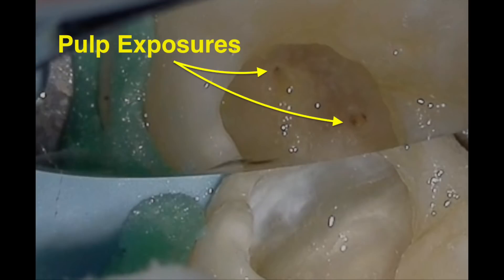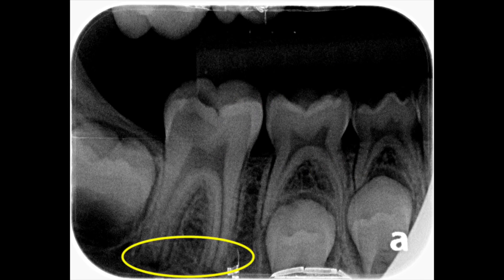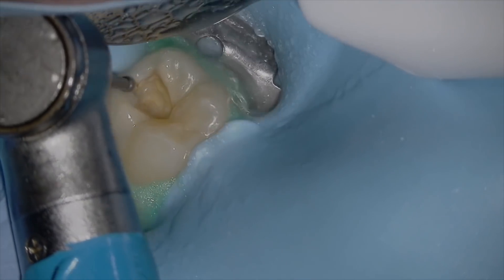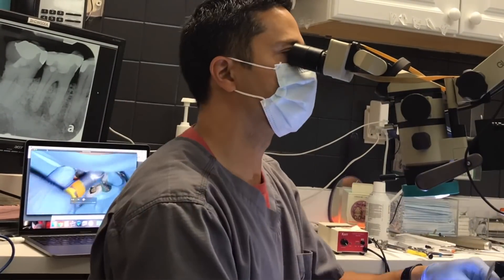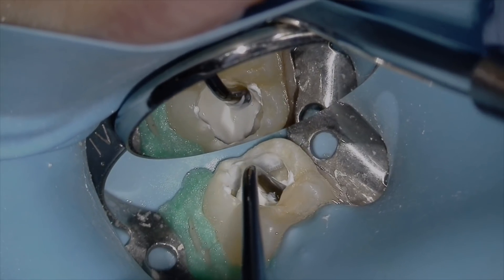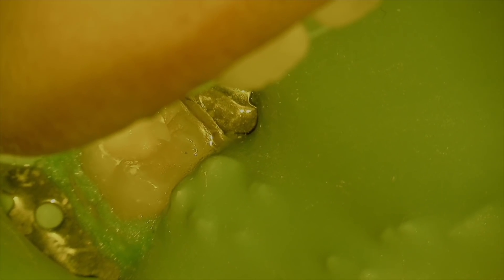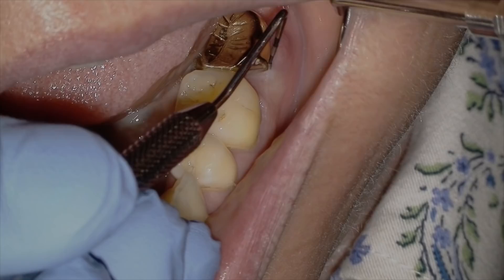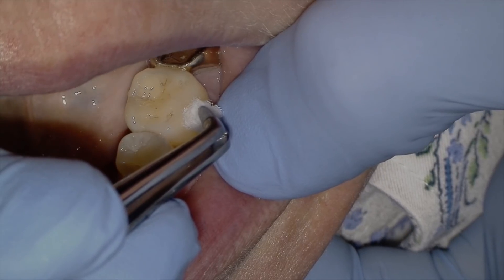Deep Tooth Cavity!! - Healed Tooth without a Root Canal!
This 8 yr old boy presented with deep caries on #46.  The tooth was asymptomatic, however, from the radiograph, the decay likely entered into the pulp.  Bioceramics (RRM) application saved this tooth from extraction!  We remove the decay under a microscope and applied RRM to the pulpal exposures.